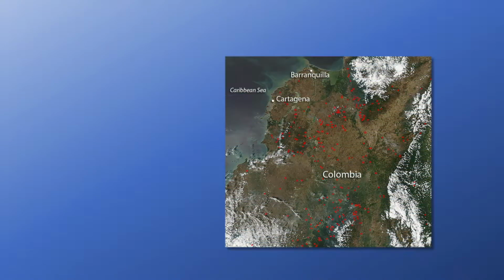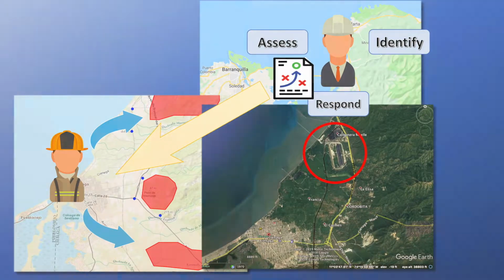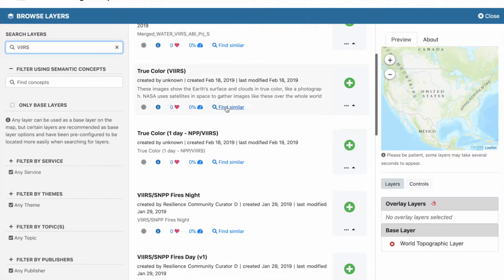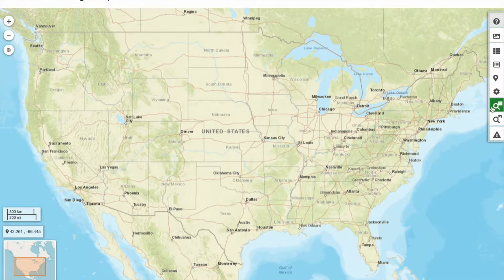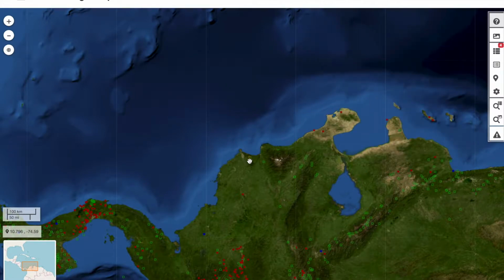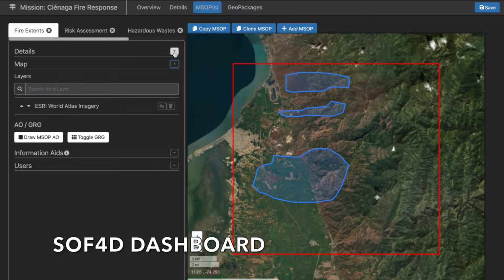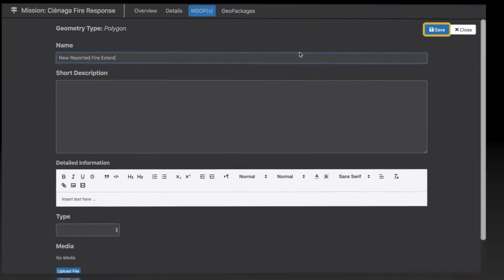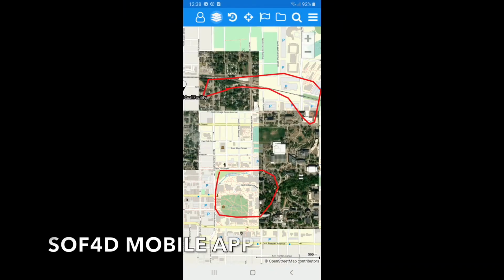Responding to Disasters Using a National SDI for a Colombian Wildfire (Image Matters)